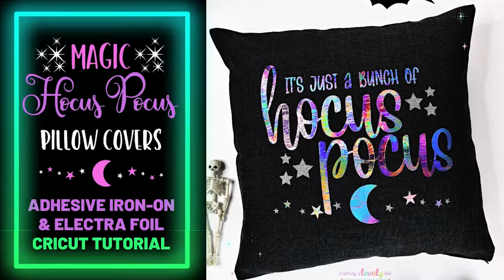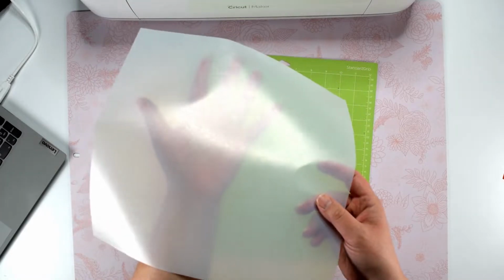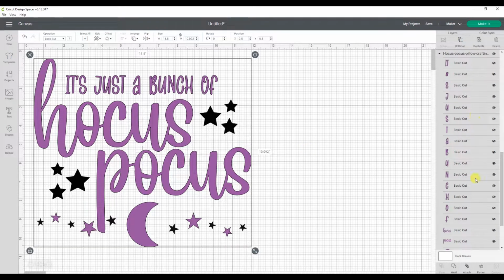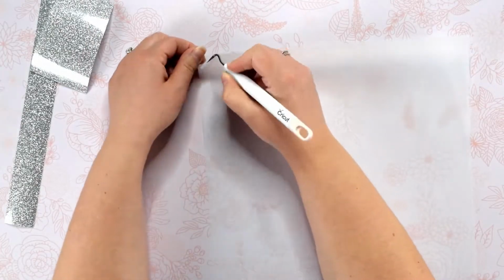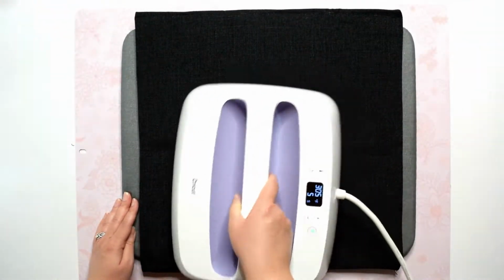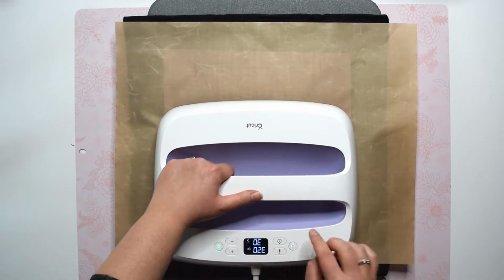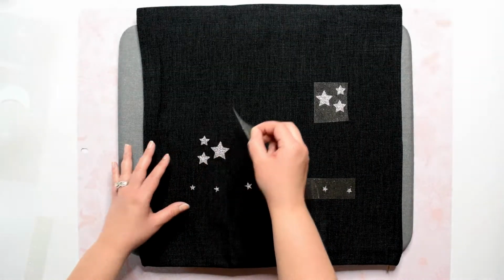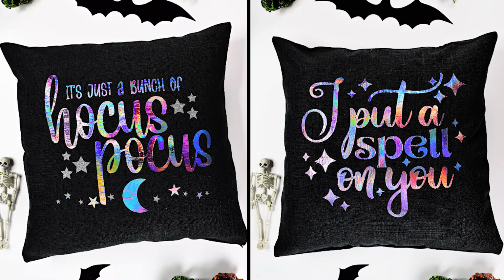*MAGIC* HOCUS POCUS PILLOW COVERS | HALLOWEEN CRICUT PROJECT IDEAS | STARCRAFT ELECTRA FOIL TUTORIAL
Today I am going to show you how to make these AMAZING pillow covers for Halloween! We will be using our Cricuts, adhesive iron-on vinyl, and Electra foil to make these magic pillow covers!  Click on "SHOW MORE" below for all of the info on this project!

I first saw Eltra Foil being used in a tutorial by "Mr. Crafty Pants".  If you haven't checked out his channel make sure you do

👉 Free "I put a spell on you" and "Hocus Pocus" design for this project plus the full written tutorial:

(just click the link above or hit the big red button) so you can follow along for more fun craft projects!

✅ Pillow Covers
✅ Pillow Inserts
✅ Silver Glitter Iron-on (optional for stars)

✅ Cricut cutting machine
✅ Standard grip cutting mat
✅ Weeding tool
✅ Brayer tool (optional)
✅ Cricut fine point blade (comes with machine)
✅ Cricut EasyPress
✅ Cricut EasyPress Mat
✅ Teflon protective sheet for Heat Press
✅ Measuring Tape